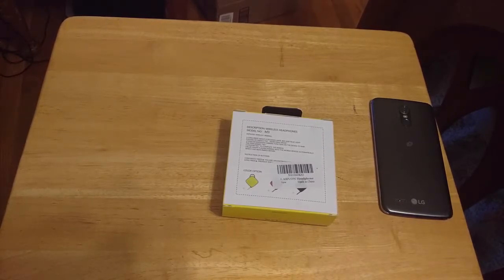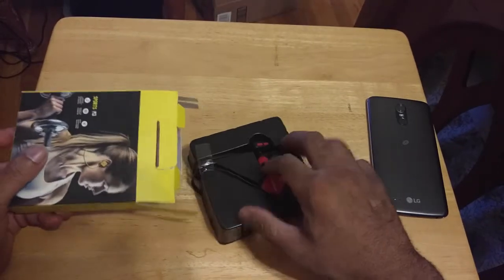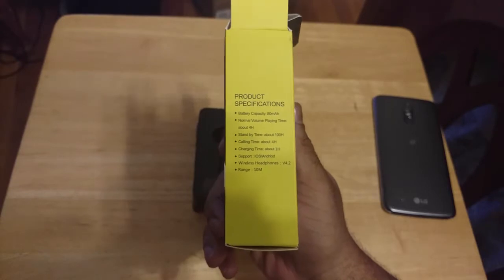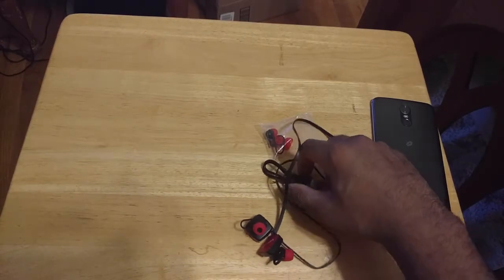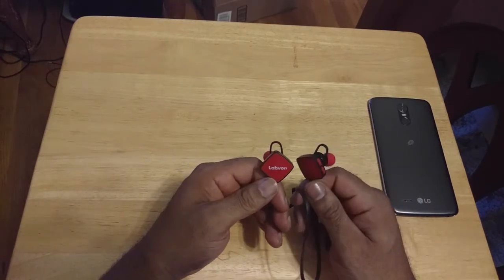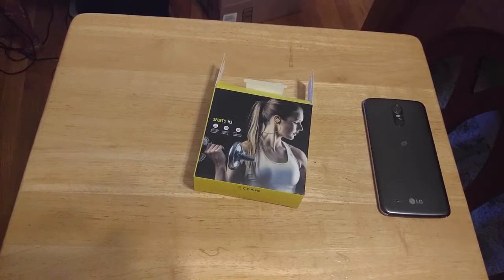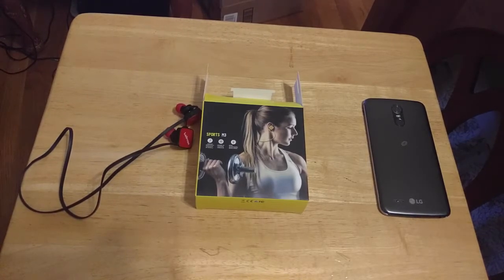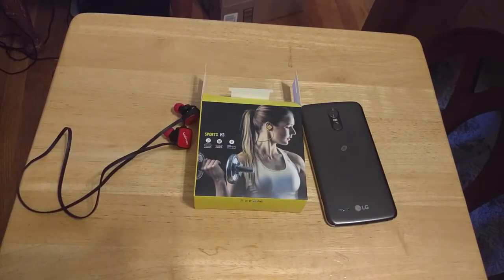LABVON Bluetooth Headphones Unboxing and First Impressions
Alright what I have here for everyone. Is my unboxing and first impressions of the LABVON Bluetooth Headphones. That being said I hope everyone enjoys and more videos coming soon.